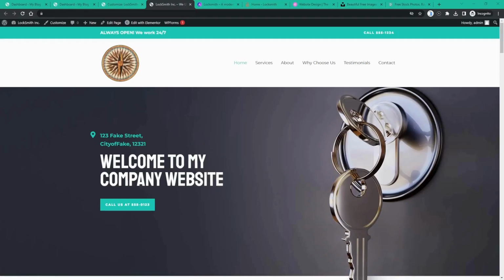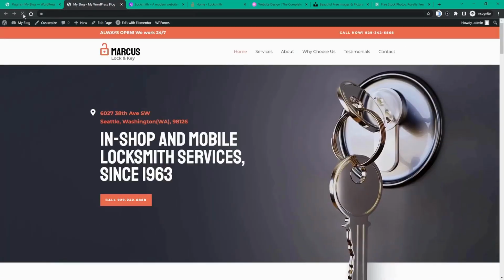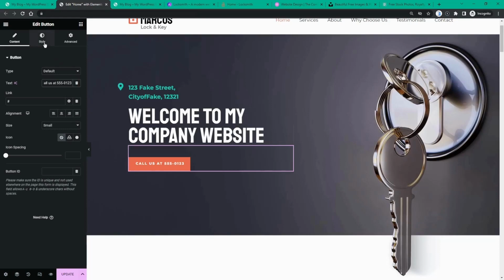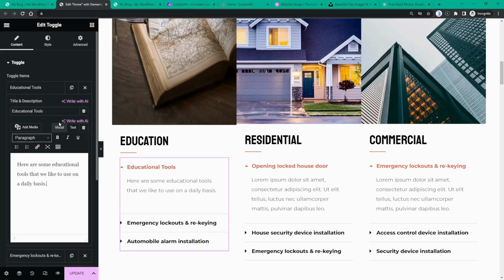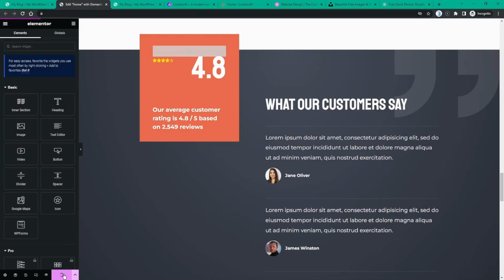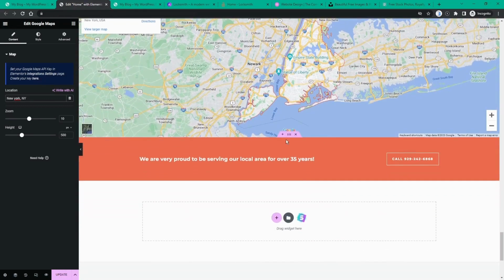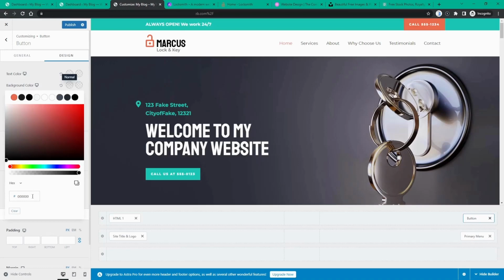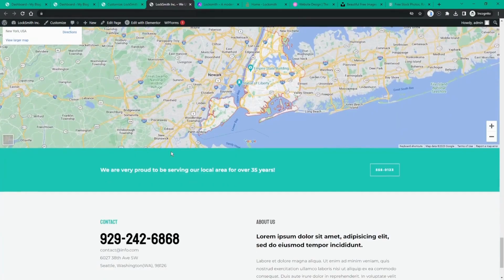Beginner Website Tutorial | Create a Stunning Single Page with Elementor and Astra (Free Tools)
In this video, I show you a complete WordPress Single Page Business tutorial where I walk you step by step on how to install an Astra Theme, Elementor page builder, and how to get started with building your first website.